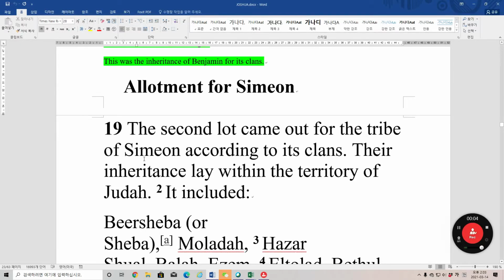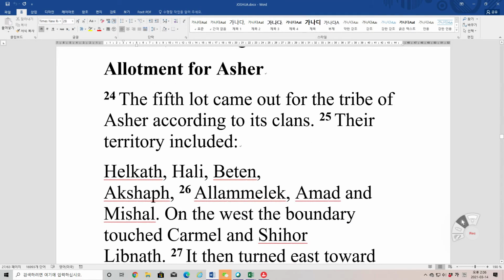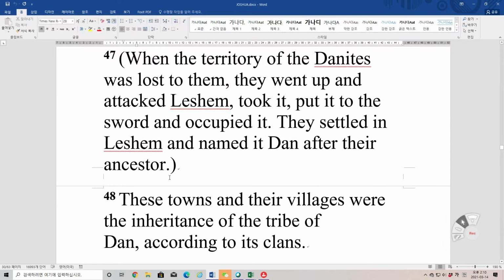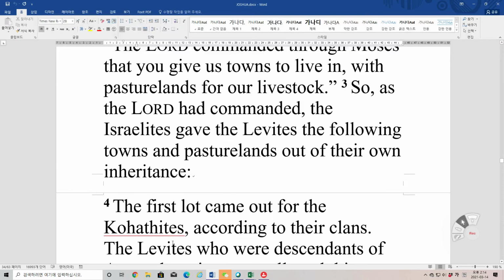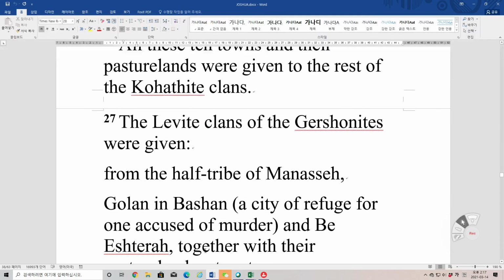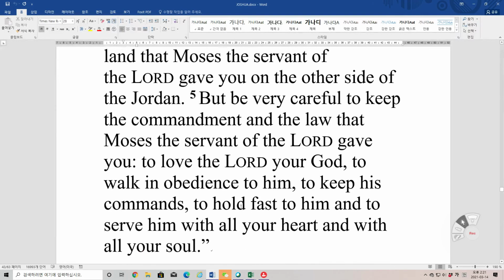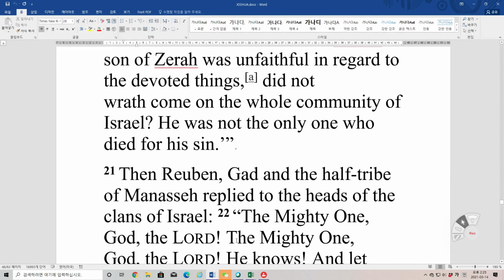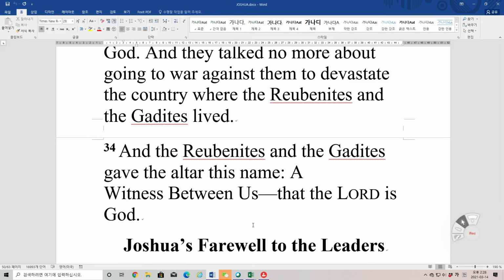Bible Reading Joshua 19~22 NIV 영어성경 여호수아 19~22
Allotment for Simeon
19 The second lot came out for the tribe of Simeon according to its clans. Their inheritance lay within the territory of Judah. 2 It included:
Beersheba (or Sheba),[a] Moladah, 3 Hazar Shual, Balah, Ezem, 4 Eltolad, Bethul, Hormah, 5 Ziklag, Beth Markaboth, Hazar Susah, 6 Beth Lebaoth and Sharuhen—thirteen towns and their villages;
7 Ain, Rimmon, Ether and Ashan—four towns and their villages— 8 and all the villages around these towns as far as Baalath Beer (Ramah in the Negev).
This was the inheritance of the tribe of the Simeonites, according to its clans. 9 The inheritance of the Simeonites was taken from the share of Judah, because Judah’s portion was more than they needed. So the Simeonites received their inheritance within the territory of Judah.
Allotment for Zebulun
10 The third lot came up for Zebulun according to its clans:
The boundary of their inheritance went as far as Sarid. 11 Going west it ran to Maralah, touched Dabbesheth, and extended to the ravine near Jokneam. 12 It turned east from Sarid toward the sunrise to the territory of Kisloth Tabor and went on to Daberath and up to Japhia. 13 Then it continued eastward to Gath Hepher and Eth Kazin; it came out at Rimmon and turned toward Neah. 14 There the boundary went around on the north to Hannathon and ended at the Valley of Iphtah El. 15 Included were Kattath, Nahalal, Shimron, Idalah and Bethlehem. There were twelve towns and their villages.
16 These towns and their villages were the inheritance of Zebulun, according to its clans.
Allotment for Issachar
17 The fourth lot came out for Issachar according to its clans. 18 Their territory included:
Jezreel, Kesulloth, Shunem, 19 Hapharaim, Shion, Anaharath, 20 Rabbith, Kishion, Ebez, 21 Remeth, En Gannim, En Haddah and Beth Pazzez. 22 The boundary touched Tabor, Shahazumah and Beth Shemesh, and ended at the Jordan. There were sixteen towns and their villages.
23 These towns and their villages were the inheritance of the tribe of Issachar, according to its clans.
Allotment for Asher
24 The fifth lot came out for the tribe of Asher according to its clans. 25 Their territory included:
Helkath, Hali, Beten, Akshaph, 26 Allammelek, Amad and Mishal. On the west the boundary touched Carmel and Shihor Libnath. 27 It then turned east toward Beth Dagon, touched Zebulun and the Valley of Iphtah El, and went north to Beth Emek and Neiel, passing Kabul on the left. 28 It went to Abdon,[b] Rehob, Hammon and Kanah, as far as Greater Sidon. 29 The boundary then turned back toward Ramah and went to the fortified city of Tyre, turned toward Hosah and came out at the Mediterranean Sea in the region of Akzib, 30 Ummah, Aphek and Rehob. There were twenty-two towns and their villages.
31 These towns and their villages were the inheritance of the tribe of Asher, according to its clans.
Allotment for Naphtali
32 The sixth lot came out for Naphtali according to its clans:
33 Their boundary went from Heleph and the large tree in Zaanannim, passing Adami Nekeb and Jabneel to Lakkum and ending at the Jordan. 34 The boundary ran west through Aznoth Tabor and came out at Hukkok. It touched Zebulun on the south, Asher on the west and the Jordan[c] on the east. 35 The fortified towns were Ziddim, Zer, Hammath, Rakkath, Kinnereth, 36 Adamah, Ramah, Hazor, 37 Kedesh, Edrei, En Hazor, 38 Iron, Migdal El, Horem, Beth Anath and Beth Shemesh. There were nineteen towns and their villages.
39 These towns and their villages were the inheritance of the tribe of Naphtali, according to its clans.
Allotment for Dan
40 The seventh lot came out for the tribe of Dan according to its clans. 41 The territory of their inheritance included:
Zorah, Eshtaol, Ir Shemesh, 42 Shaalabbin, Aijalon, Ithlah, 43 Elon, Timnah, Ekron, 44 Eltekeh, Gibbethon, Baalath, 45 Jehud, Bene Berak, Gath Rimmon, 46 Me Jarkon and Rakkon, with the area facing Joppa.
47 (When the territory of the Danites was lost to them, they went up and attacked Leshem, took it, put it to the sword and occupied it. They settled in Leshem and named it Dan after their ancestor.)
48 These towns and their villages were the inheritance of the tribe of Dan, according to its clans.
Allotment for Joshua
49 When they had finished dividing the land into its allotted portions, the Israelites gave Joshua son of Nun an inheritance among them, 50 as the LORD had commanded. They gave him the town he asked for—Timnath Serah[d] in the hill country of Ephraim. And he built up the town and settled there.
51 These are the territories that Eleazar the priest, Joshua son of Nun and the heads of the tribal clans of Israel assigned by lot at Shiloh in the presence of the LORD at the entrance to the tent of meeting. And so they finished dividing the land.
Cities of Refuge